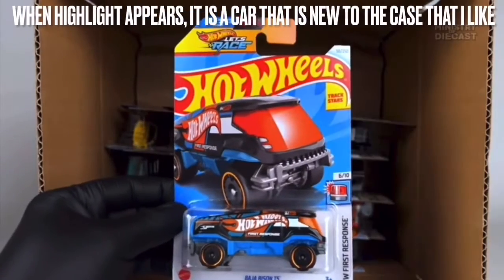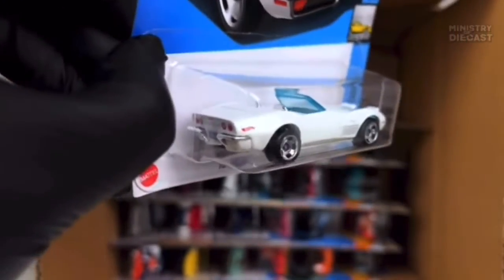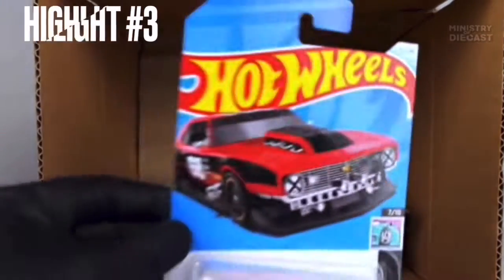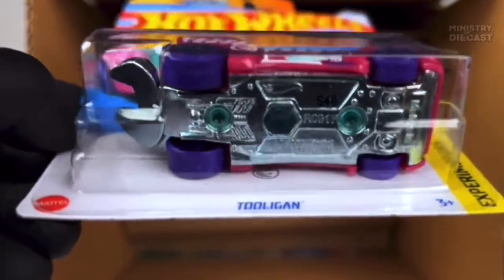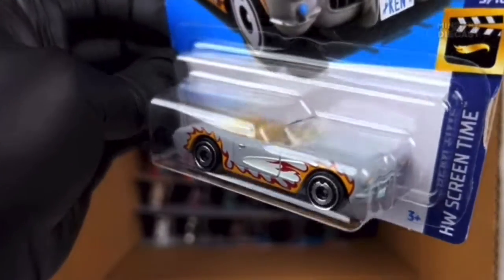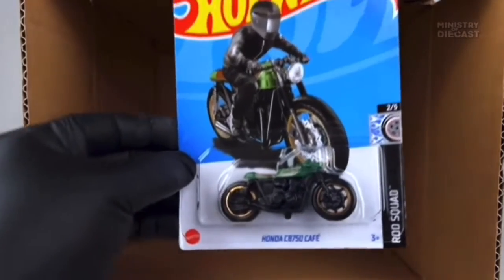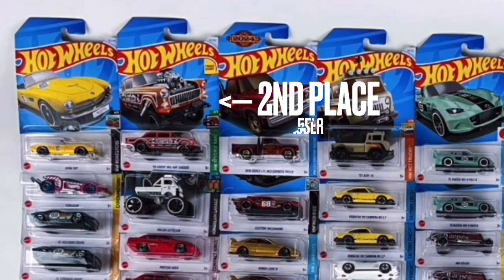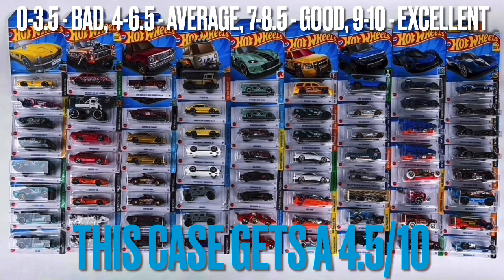Hot Wheels 2024 C Case Showcase And Reaction! (‘57 Jeep FC, McLaren Solus GT, ‘15 Mazda MX5 Miata)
Welcome back to another video! Today I am going to be reacting to the 2024 C case, coming to stores near you in a few months!

Make sure to check out the original video from ​⁠​⁠​⁠​⁠@MinistryofDiecast and ​⁠​⁠​⁠​⁠@WSMartDiecast below! This video would not be possible without these two people!
Don’t forget that if you enjoyed this video, LIKE!
and if you have anyone who you think may also be interested in this video, SHARE!
Don’t forget to vote for your favourite new Hot Wheels mainline casting for 2023
ARA/viewform?usp=sf_link
Video Chapters
00:00 Intro & Footage Credits
00:49 Reaction
13:44 Final Thoughts And Review